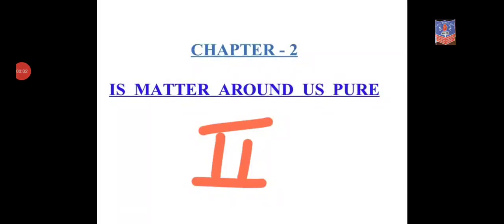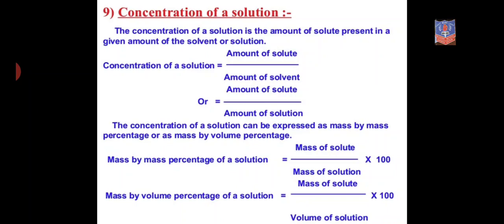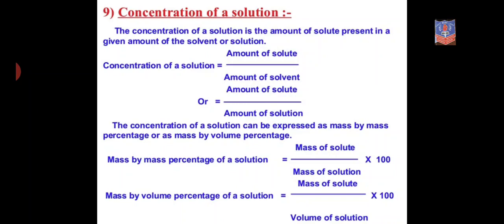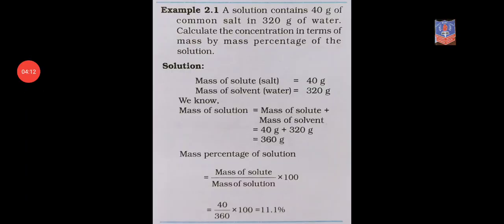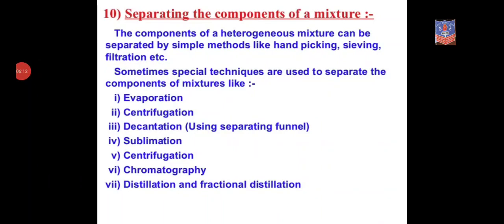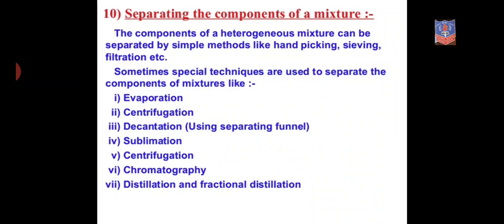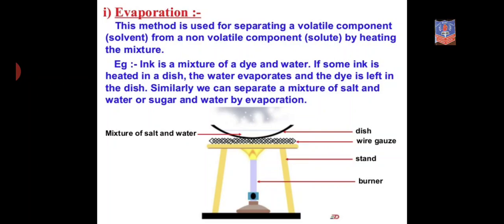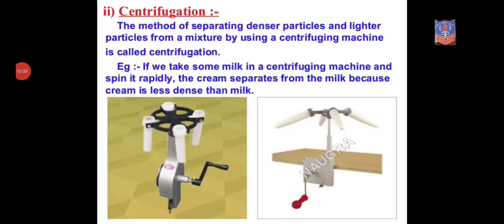std 9th Science chp 2 Part 2 by Mr Kumar Swamy